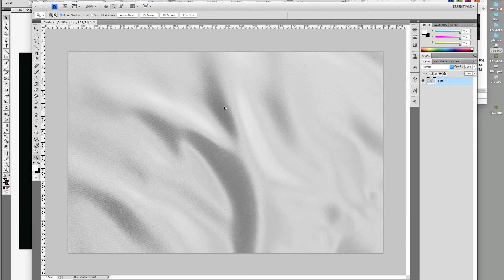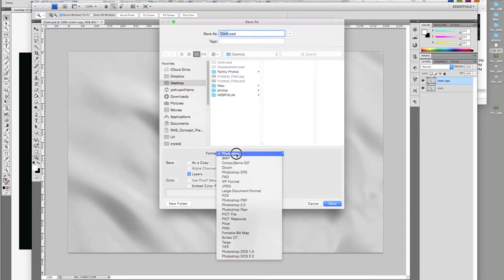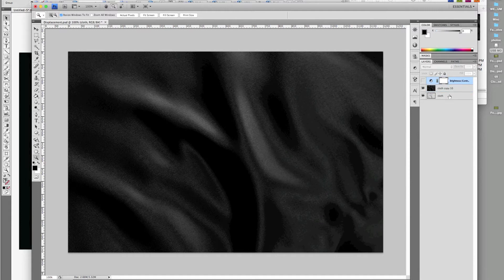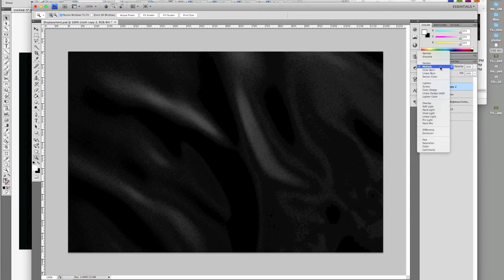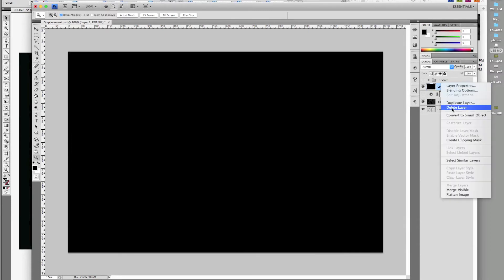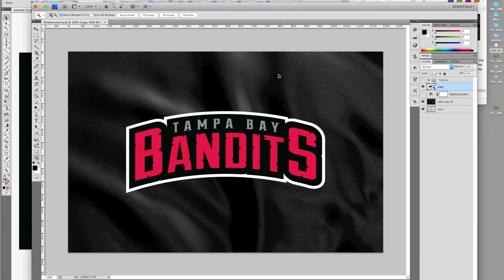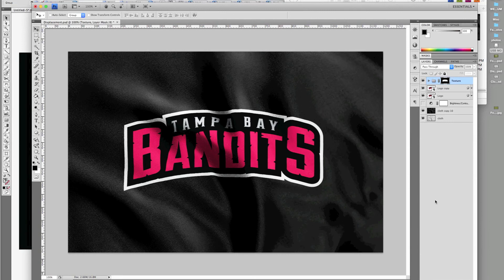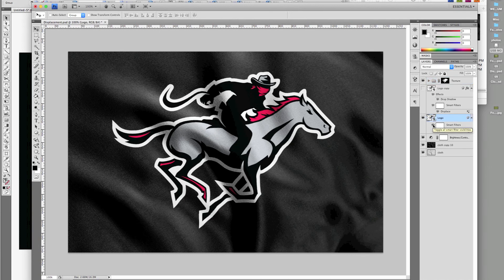How to Make a PSD Logo on Cloth Mockup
How to make your own logo on cloth PSD mockup with Brandon Williams. The process video explains in detail how to create your own mockups from pre existing photos or your own.